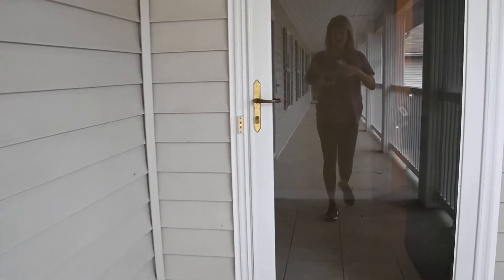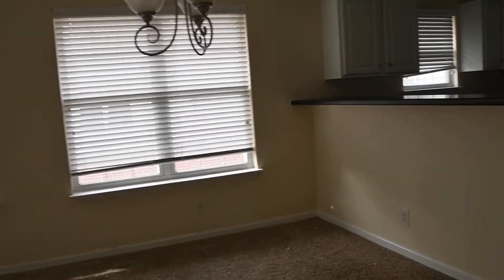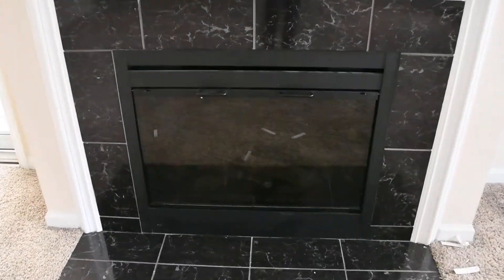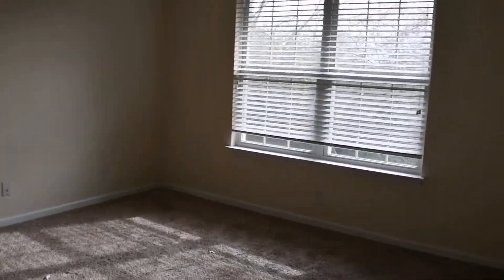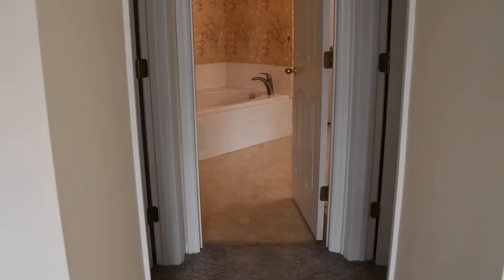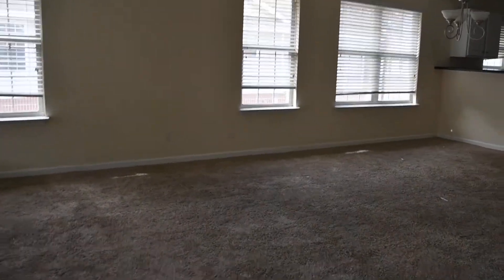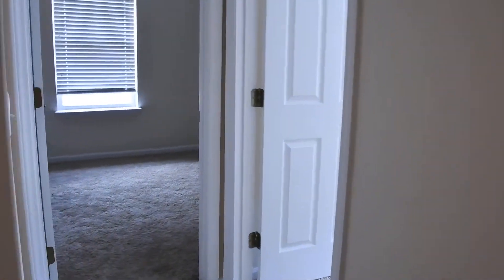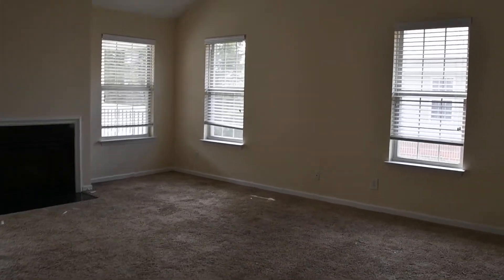HOUSE TOUR: 2412-H King Richard Rd. | Greenville, NC | Property Management Greenville, NC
Looking for more information on Flagship Property Management? Just head over to FlagshipRentalProperty.com

(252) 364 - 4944 for direct contact with out staff.

Love, the Flagship Property Management family!

Flagship Property Management
3105 Evans Street, Suite C
Greenville, NC
FlagshipRentalProperty.com